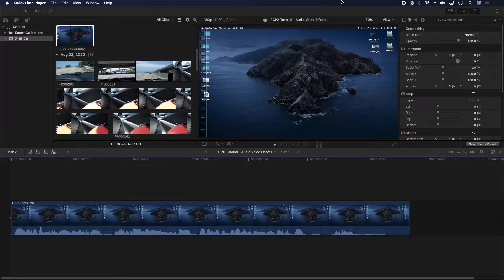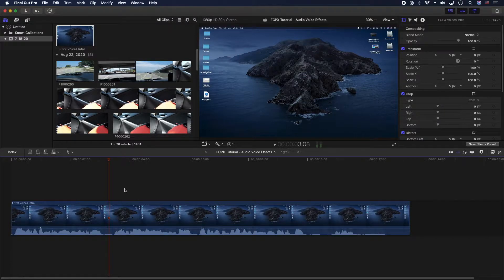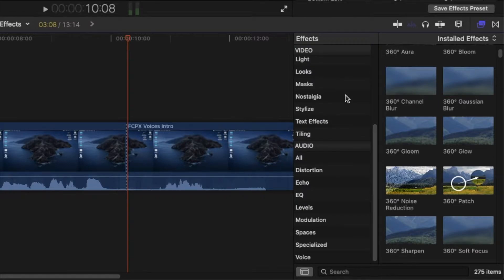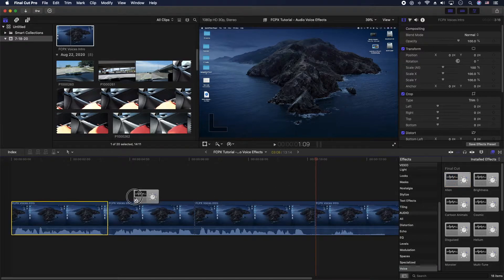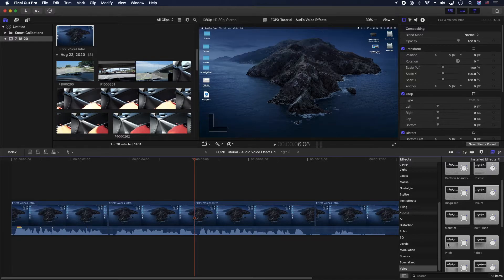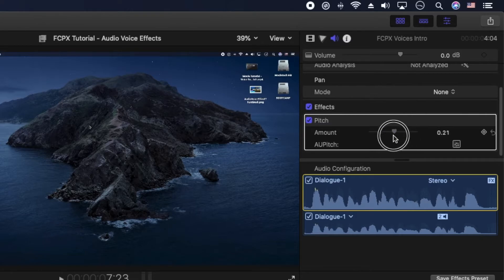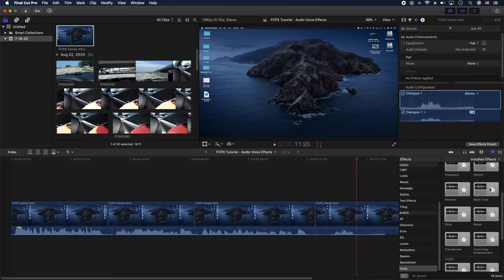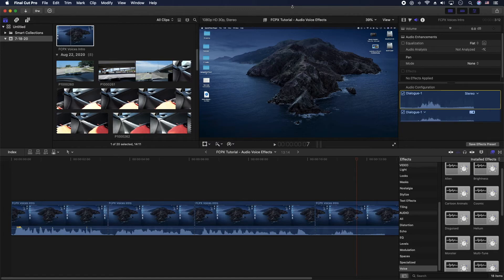FCPX For Beginners Tutorial - Audio Voice Effects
In this Final Cut Pro X (FCPX) Tutorial for Beginners, I show you how to add audio voice effects, like high pitch, robot, alien, helium, etc.

ET